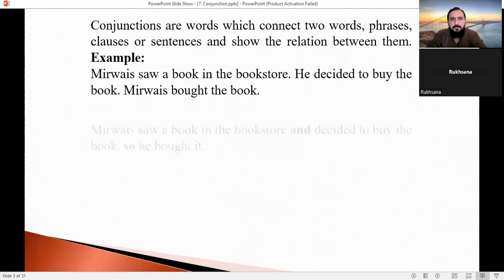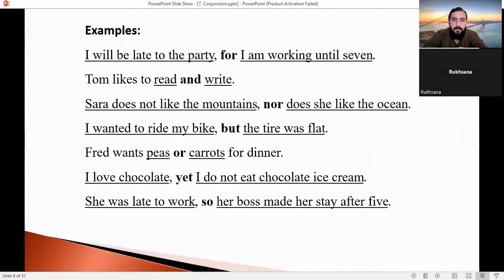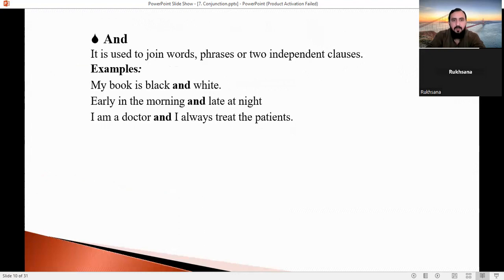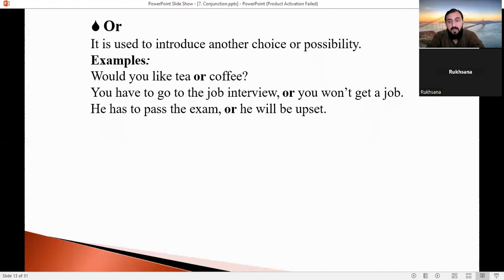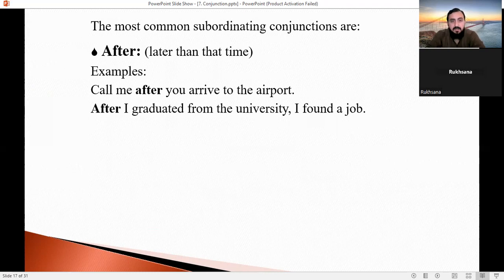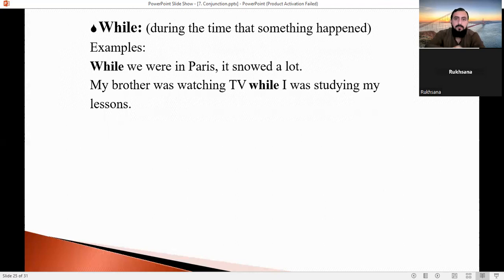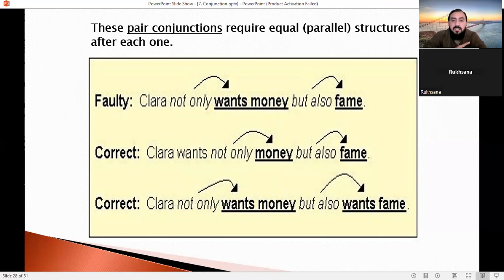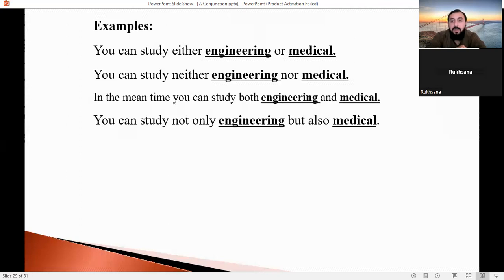Conjunctions - their types and examples